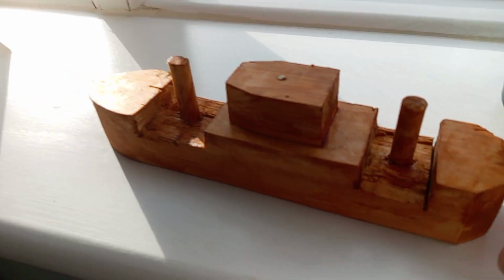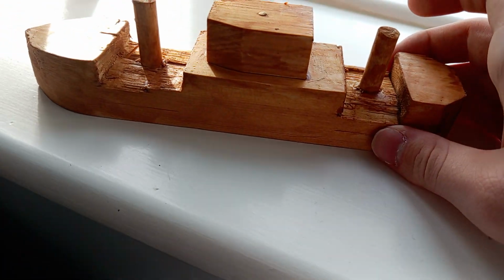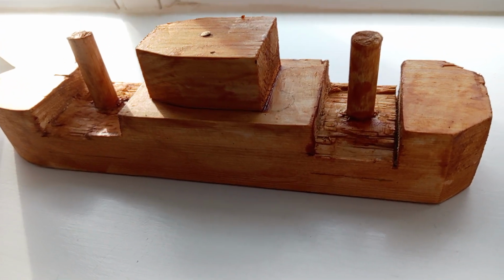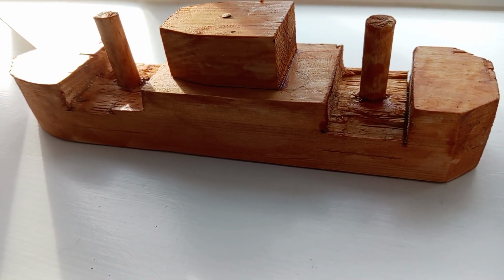My Wooden Boat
This is My Wooden boat I made with my school